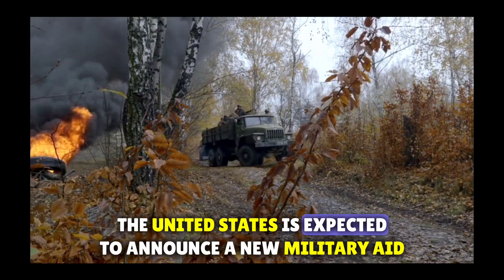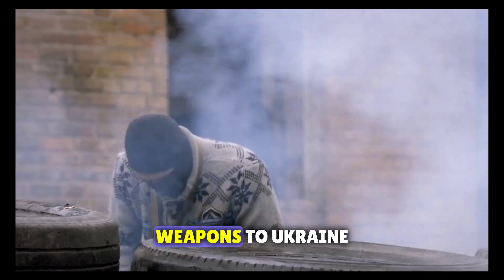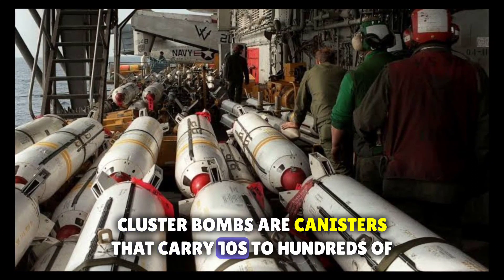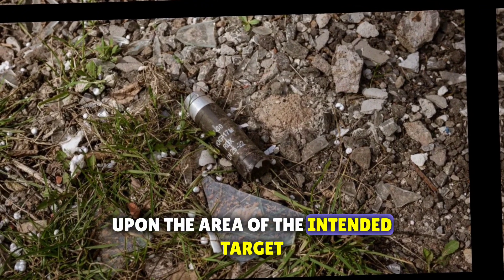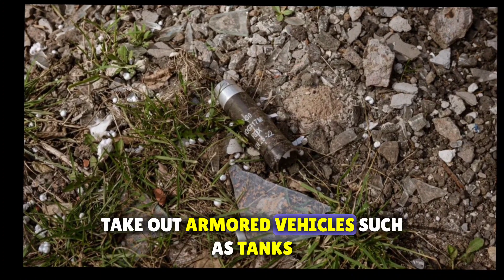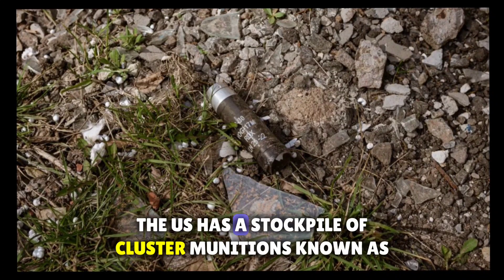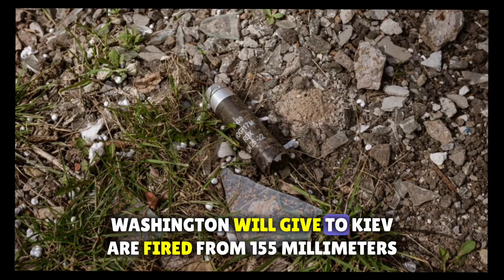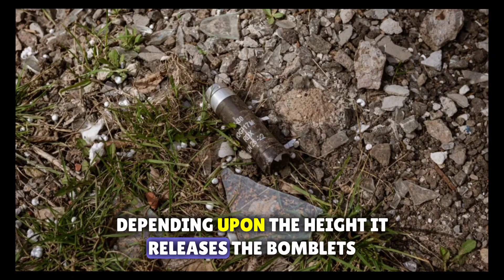What are the cluster munitions the US is expected to supply Ukraine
What are the cluster munitions the US is expected to supply Ukraine and why are they so controversial?

us ukraine cluster munitions deal
,cluster munitions in ukraine,
cluster munition ukraine war,
defense and state department experts discuss the war in ukraine,
russia ukraine war,ukraine war,
ukraine,cluster munitions,
the proof is out there clips
,ukraine war munitions
,ukraine russia news,
watch the proof is out there,the proof is out there scenes,us cluster munition,
the proof is out there,war in ukraine,
the proof is out there show,
ukraine counteroffensive